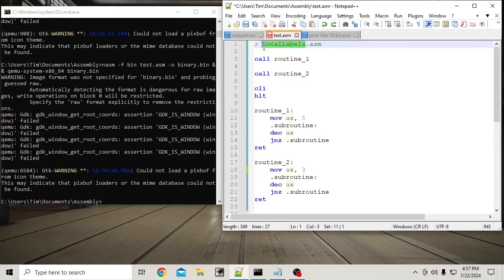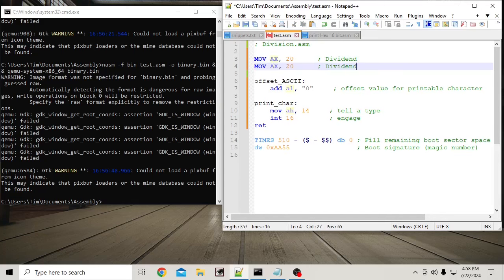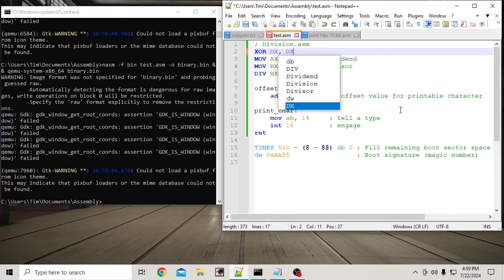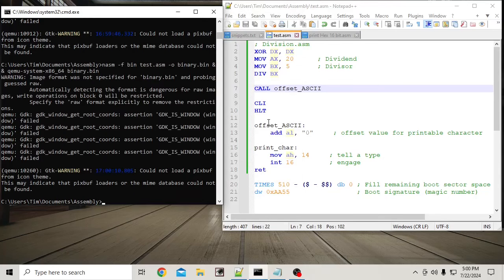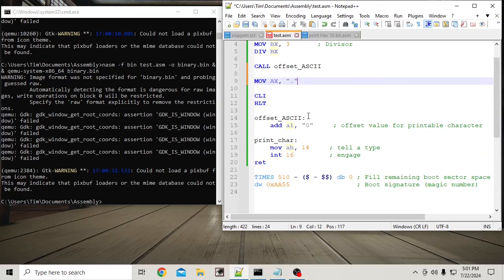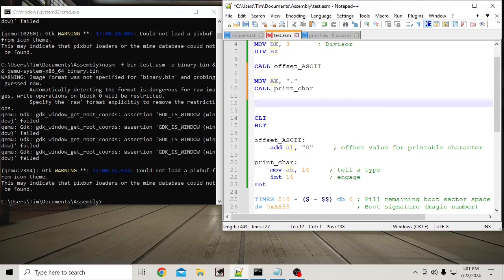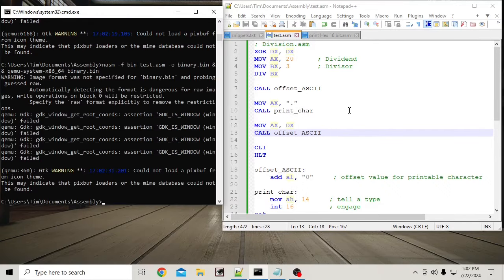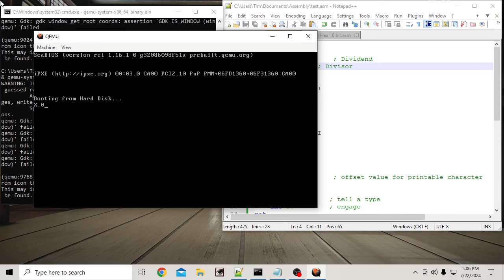Division in Assembly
Simple Division in 16 Bit Flat Assembly using NASM for Windows